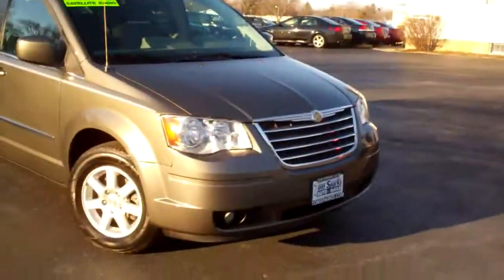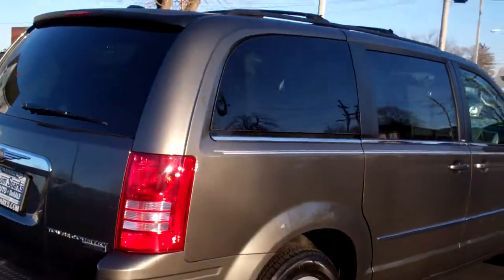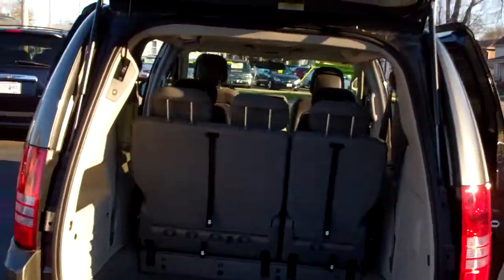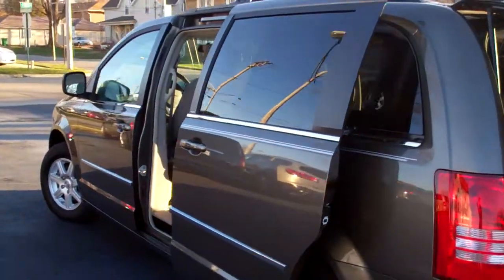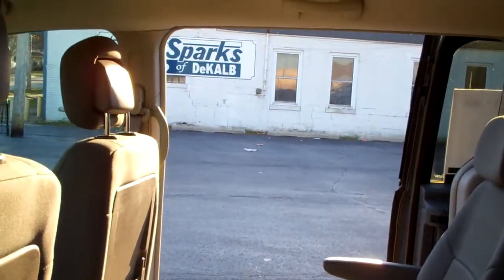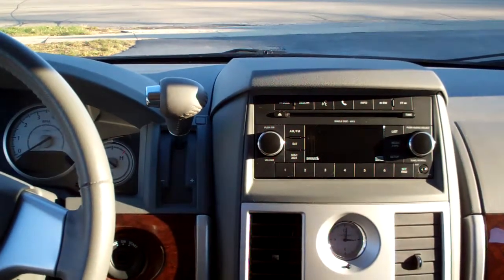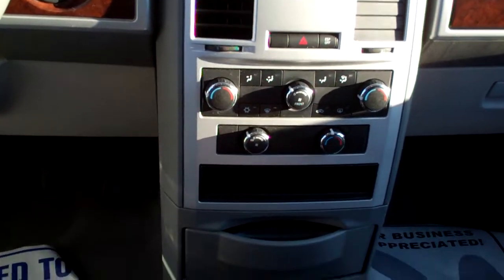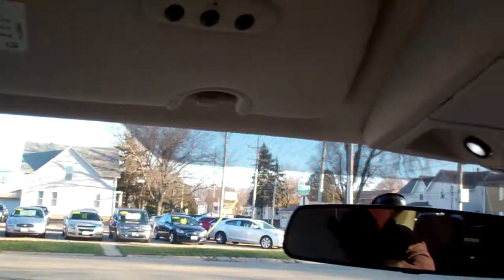2010 Chrysler Town & Country Touring Dekalb IL near Rochele IL.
ONE OWNER CLEAN AUTOCHECK EQUIPPED WITH; DUAL POWER SLIDING DOORS, POWER LIFTGATE, POWER DRIVERS SEAT, STO-N-GO, CRUISE CONTROL, ALARM SYSTEM, CRUISE CONTROL, DUAL ZONE CLIMATE CONTROL, AM/FM SATELLITE CD STEREO, KEYLESS ENTRY, ALLOY WHEELS, FOG LAMPS, DUAL POWER AND HEATED OUTSIDE MIRRORS, PRIVACY GLASS, ABS, ESC, TRACTION CONTROL AND MORE. CALL BRAD FOR MORE DETAILS.